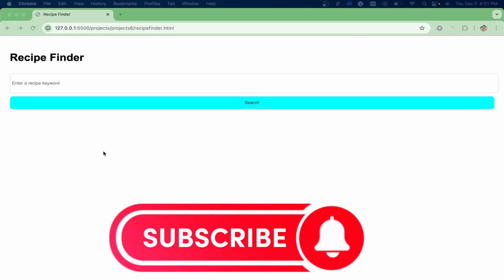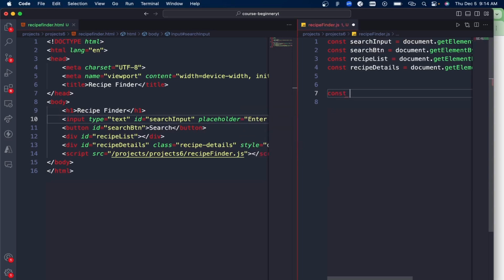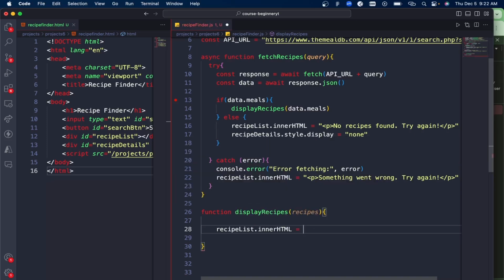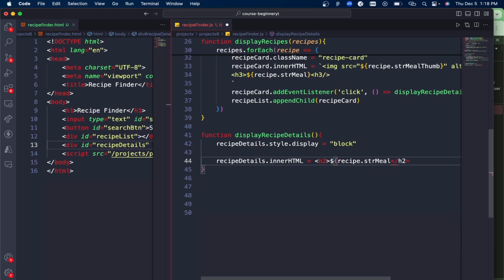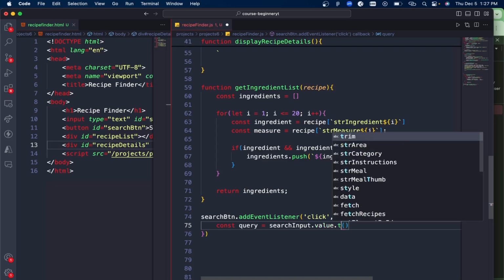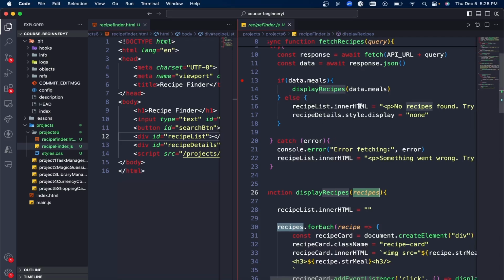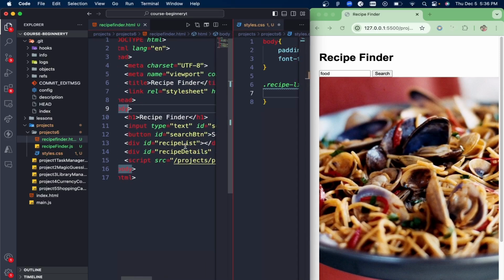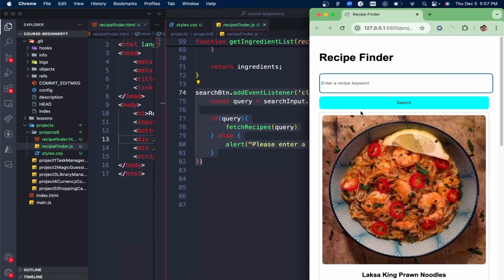Must Learn Javascript project for beginners - Html, Css, Javascript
Come and learn to build javascript projects for beginners. I built a recipe finder and explained it in details. You must learn if you want to get better.